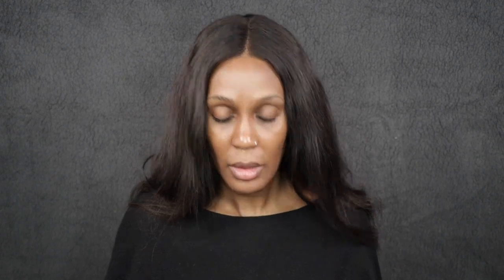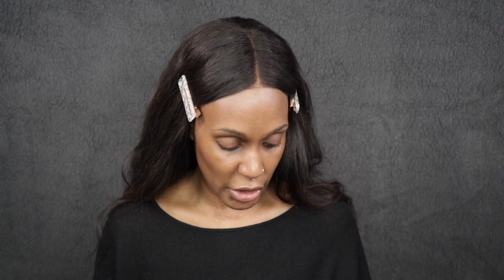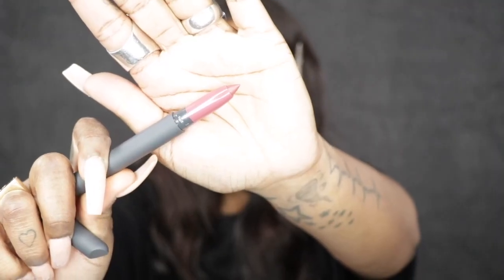Bite Beauty ChangeMaker Complexion System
If you’re new here, welcome. Today’s video is I’m testing the new complexion products from Bite Beauty. They have released a 3 step complexion system called the Changemaker Complexion System, which was sent to me courtesy of Influenster. The system consists or a universal primer, foundation and face powder. They have also released a new range of lip crayons and i will be trying one in the video as well.

My Foundation Reference Shades:

NARS -  All Day Luminous & All Day Radiant (Macao)
FENTY BEAUTY - Pro Filt’r Soft Matte & Hydrating (410)
MAKE UP FOR EVER - Hd Foundation stick (Y505)
UOMA BEAUTY - Say What? Foundation Brown Sugar (T1C)
NATASHA DENONA - Transformatte (90N)
HOURGLASS COSMETICS - Stick & Vanish Liquid Foundation (Golden Almond)
COVERFX - Power Play (G90)
DIOR - Backstage (5N)
JUVIA'S PLACE - I Am Magic (Burkina)

Products Mentioned:

Bite Beauty - Changemaker Supercharged Micellar Foundation (D155)
Bite Beauty - Changemaker Skin Optimizing Primer (normal to oily)
Bite Beauty - Changemaker Flexible Coverage Pressed Powder (Deep 1)

Makeup I'm Wearing:

Eye Primer: Makeup Revolution - Conceal & Define Concealer  (C12.5, 13)
Face Primer: Bite Beauty - Changemaker Skin Optimizing Primer (normal to oily)
Foundation: Bite Beauty - Changemaker Supercharged Micellar Foundation (D155)
Concealer: Tarte - Shape Tape Concealer (tan deep sand), Makeup Revolution - Conceal & Define Concealer  (C12.5, 13)
Under eye Setting Powder: Laura Mercier - Setting Powder (Translucent)
Face Setting Powder: Bite Beauty - Changemaker Flexible Coverage Pressed Powder (Deep 1)
Bronzer: Fenty Beauty - Sun Stalk’r Bronzer (Coco Naughty)
Highlighter:  Mac Cosmetics -  Holiday trio
Mascara: Milk Makeup - Kush Lash primer 7 Waterproof Mascara (top lashes), Mac Cosmetics - Extended Play giga black Mascara
Brows: Fenty Beauty -Brow Mvp (black brown)
Lips: Bite Beauty - Power Move Creamy Lip Crayon (Nonino)

All 4 Bite Beauty products in this video were sent to me complimentary of Influenster.
All others products used, listed and mentioned were purchased by me.